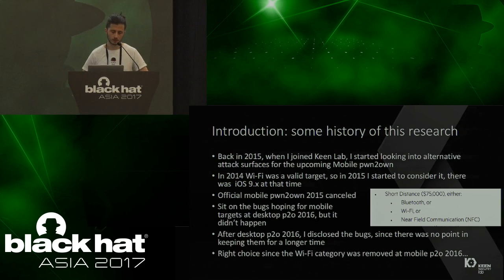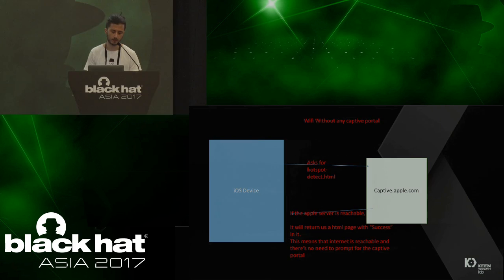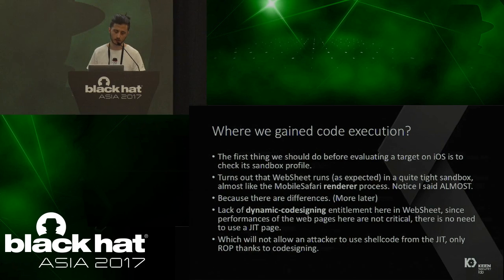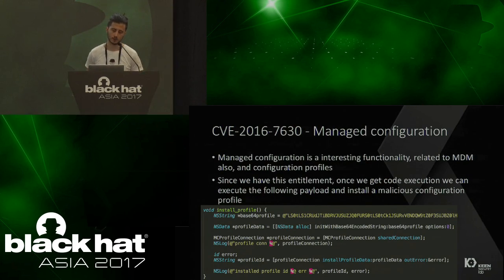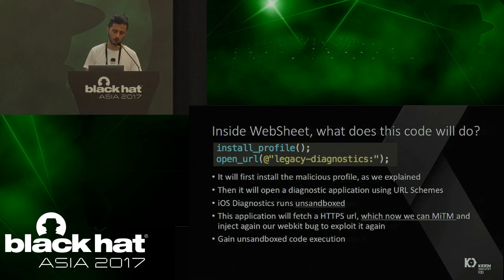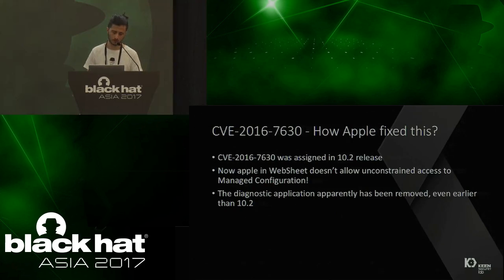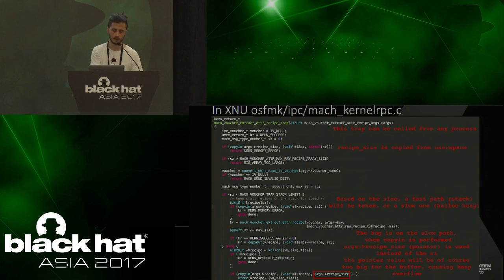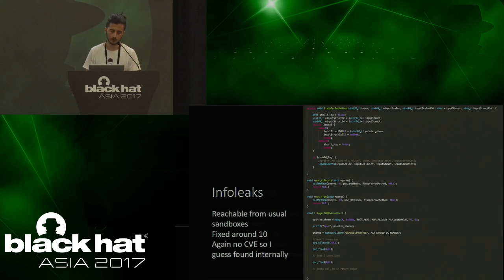Remotely Compromising iOS via Wi-Fi and Escaping the Sandbox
by Marco Grassi